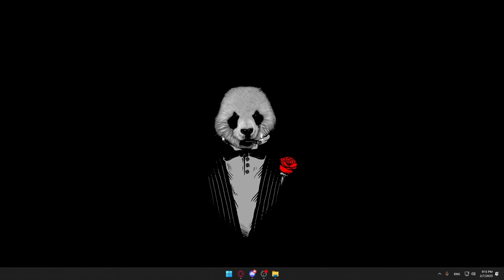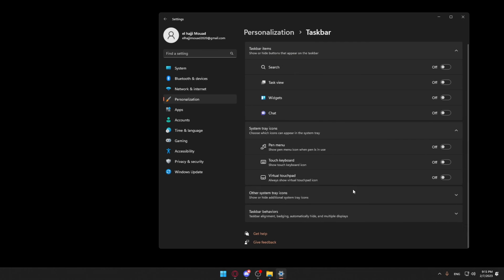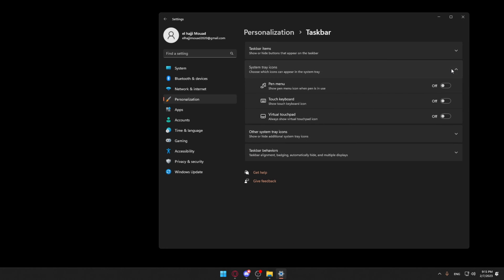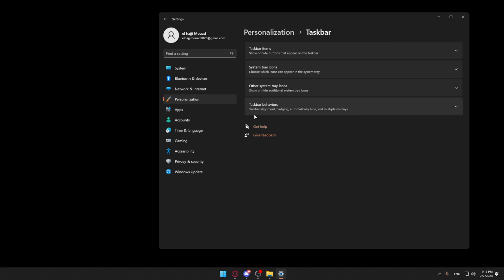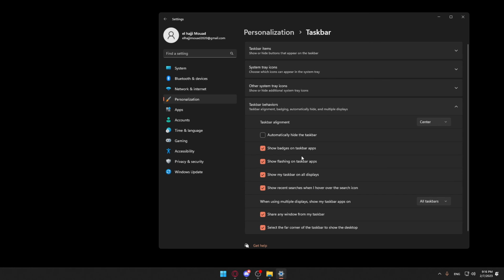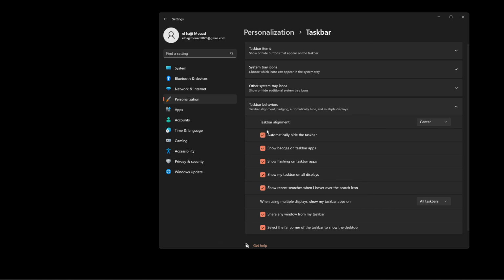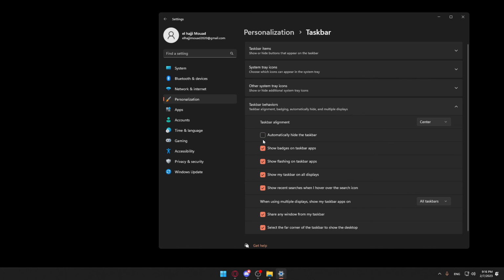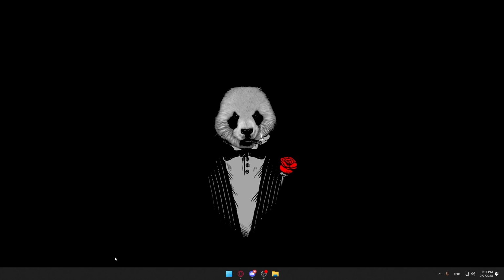How To Lock Taskbar Windows 11 Tutorial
Today we talk about taskbar lock option,lock taskbar in win 11,windows 11 taskbar,windows 11 taskbar customization,taskbar